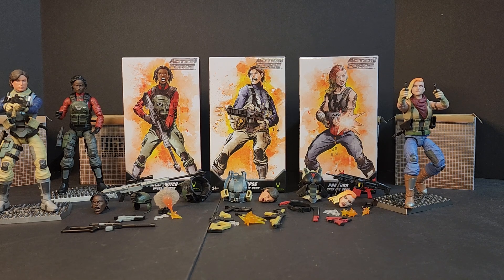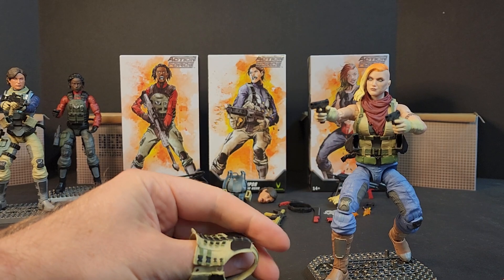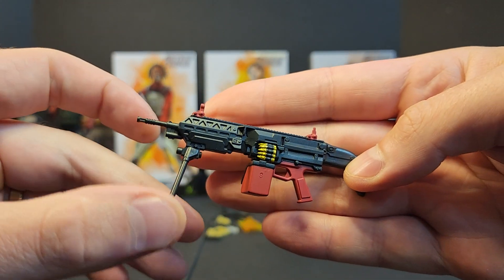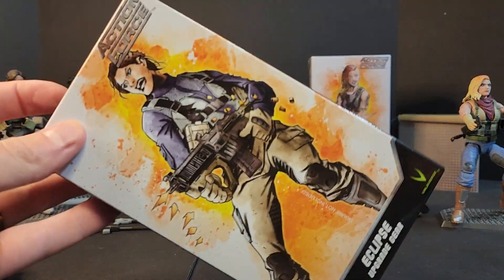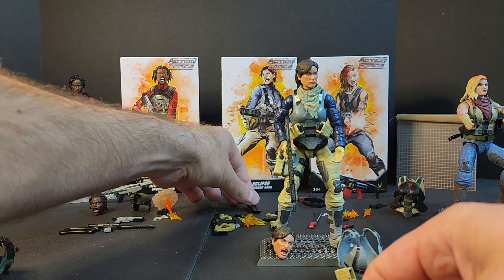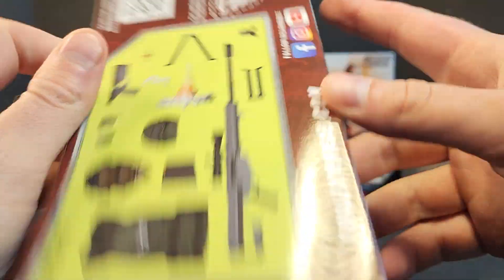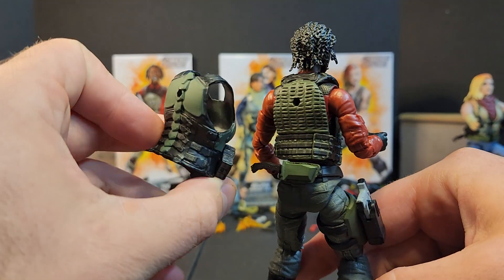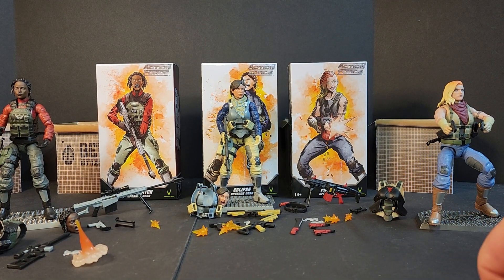Valaverse Action Force Series 3.1 Upgrade Gear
A look at the Valaverse Action Force Series 3.1 Character upgrade gear packs with their characters